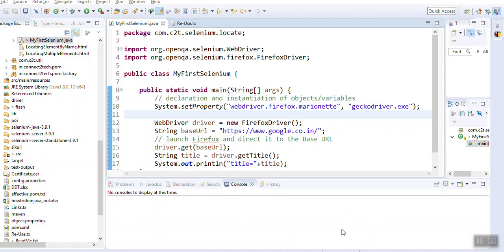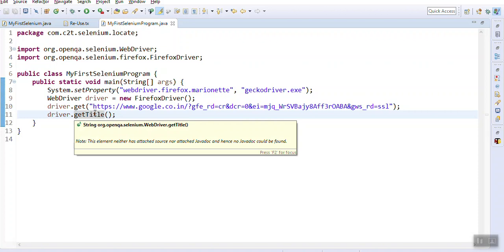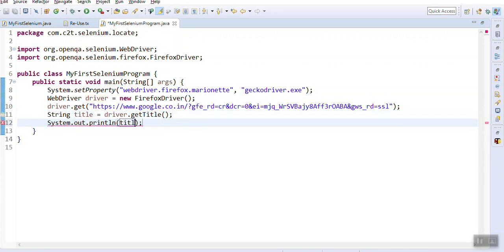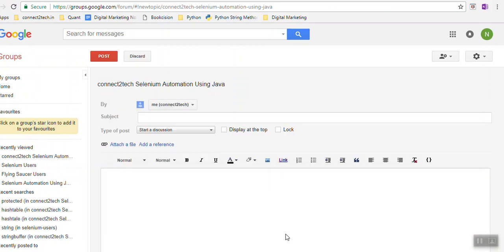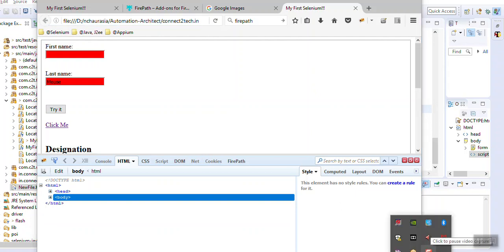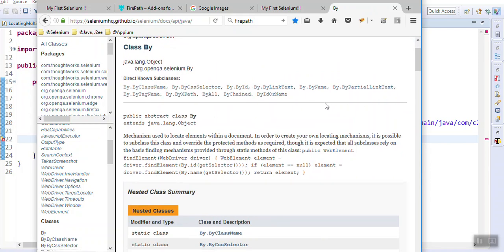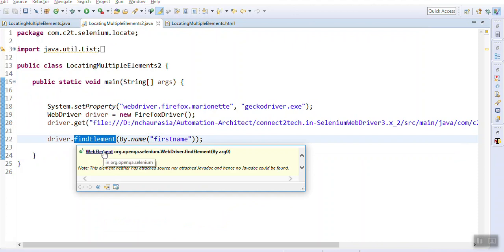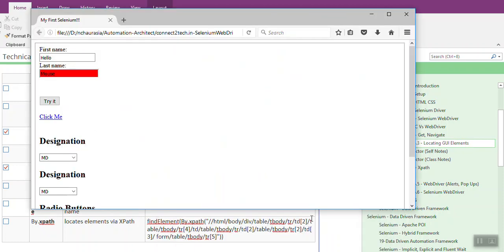Selenium Automation with Java (Basic Selenium, API, Locator Strategy)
Basic Selenium Program,
Selenium API documentation,
Using Element Locator,
By.id,
By.linkText,
By.name,
By.partialLinkText,
By.tagName